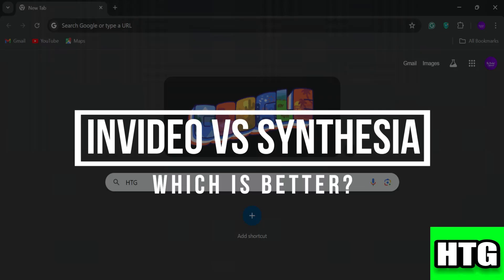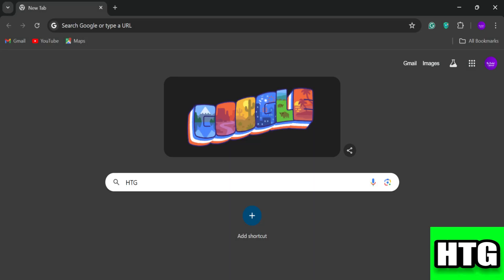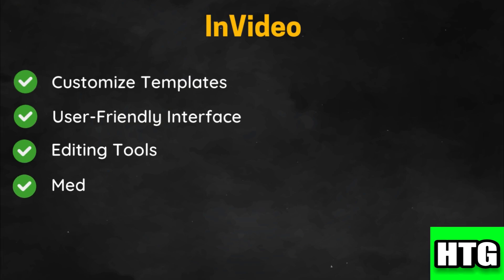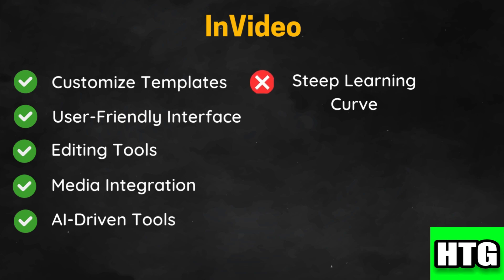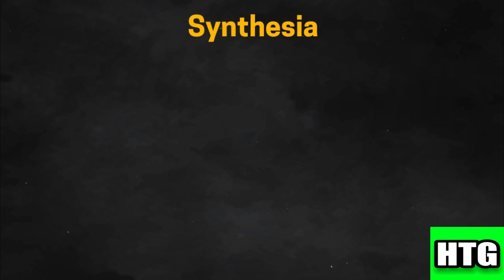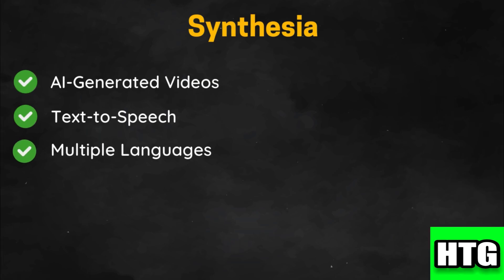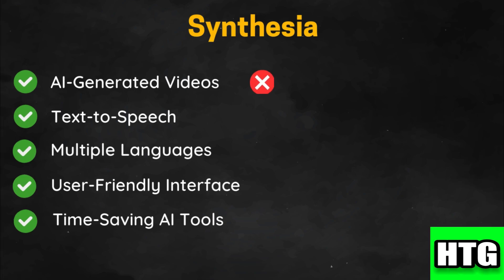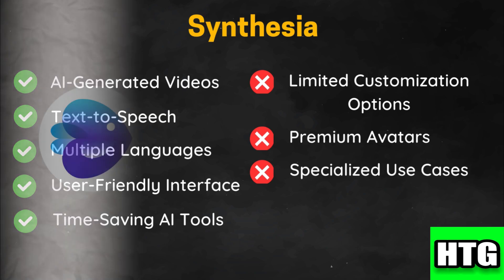INVIDEO VS SYNTHESIA WHICH IS BETTER 2025! (FULL GUIDE)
Discover which video creation tool is better for your needs in 2025: InVideo or Synthesia! This full guide compares features, pricing, ease of use, and more to help you make an informed decision. Whether you're creating videos for marketing, education, or entertainment, learn the strengths and weaknesses of each platform. Watch now to decide the best tool for you!